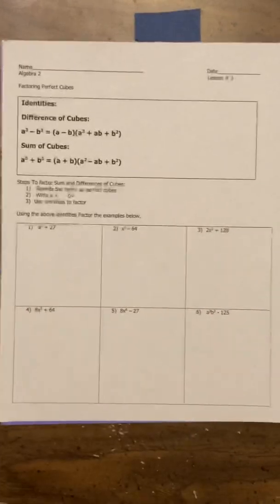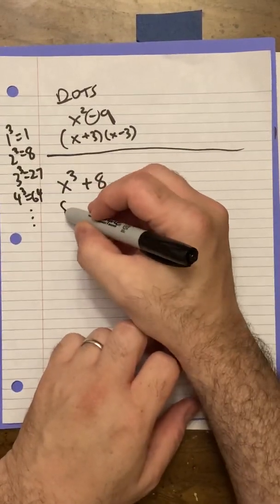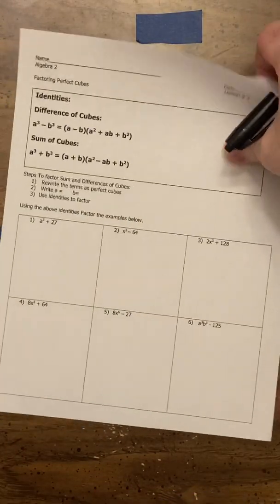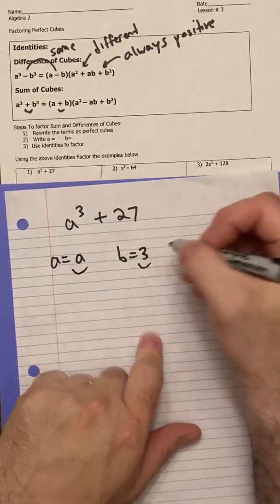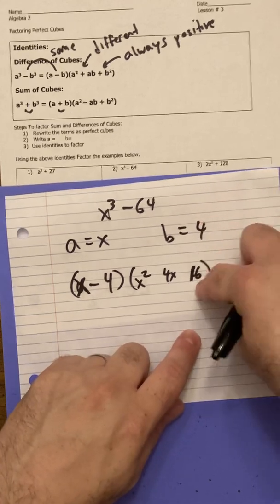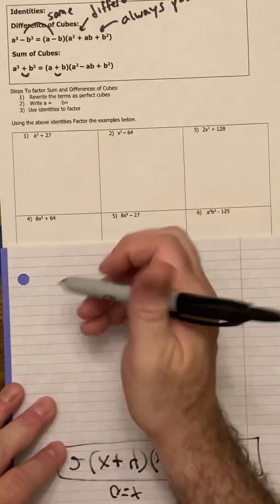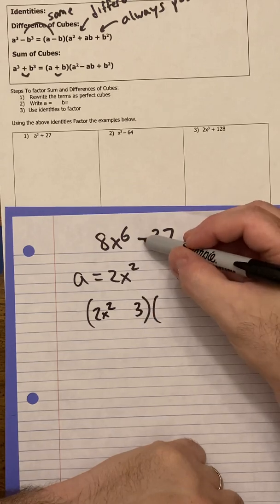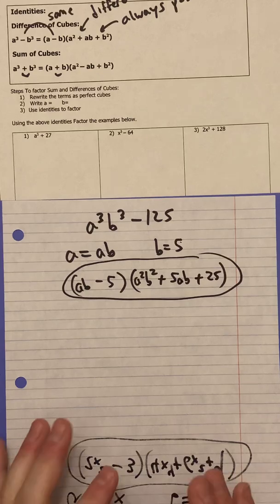Lesson 3 Algebra 2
Factoring the sun and difference of perfect cubes